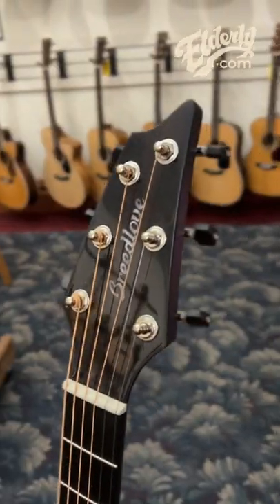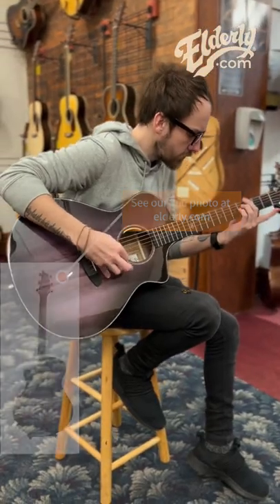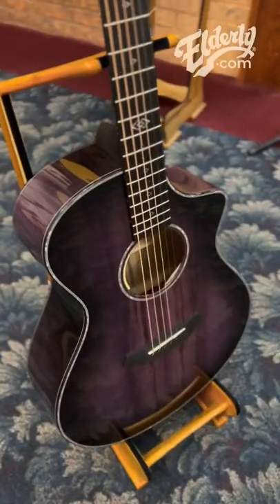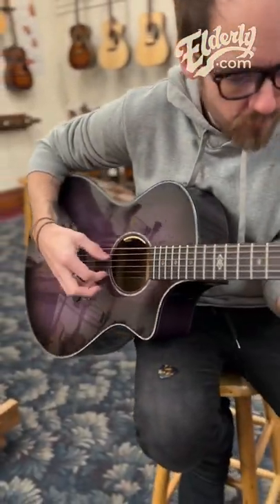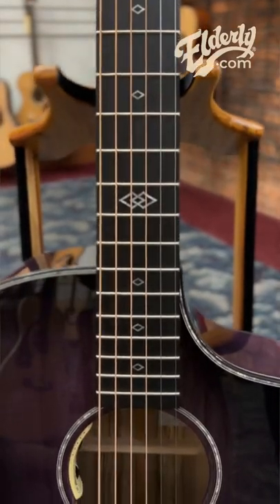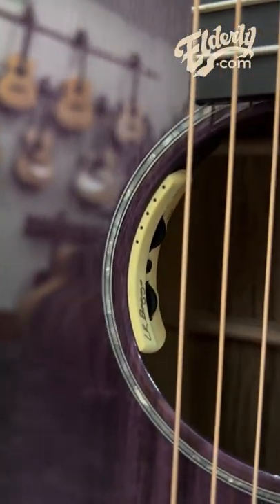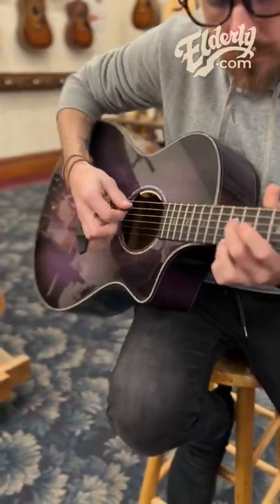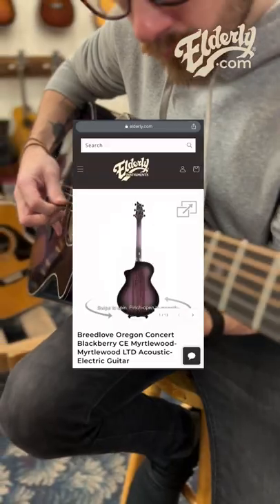Do you dig the purple finish? Check out the Breedlove Oregon Concert Blackberry CE! elderly.com